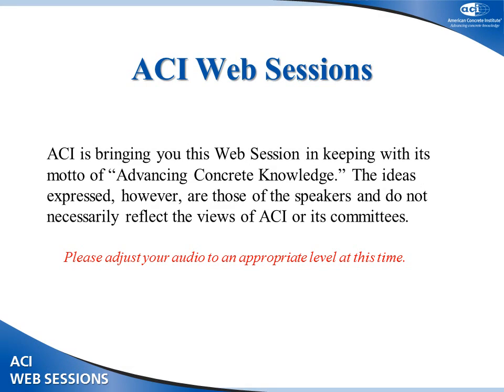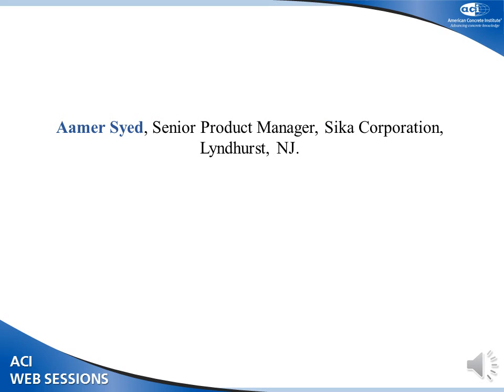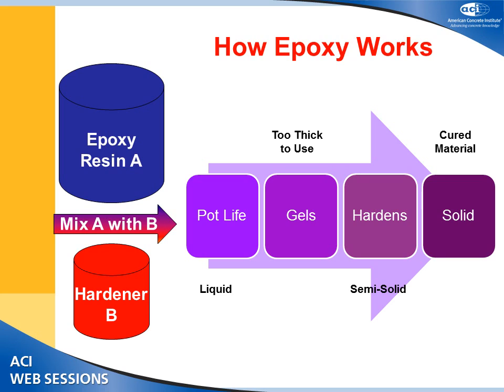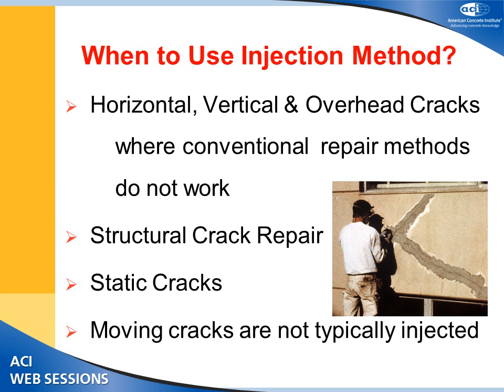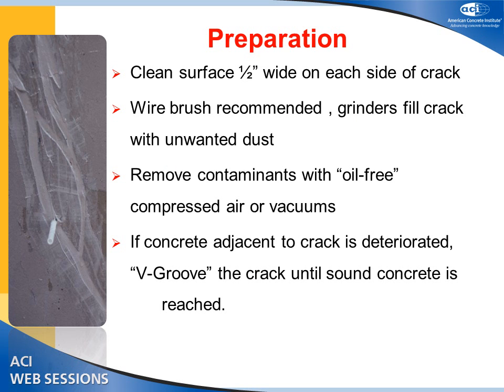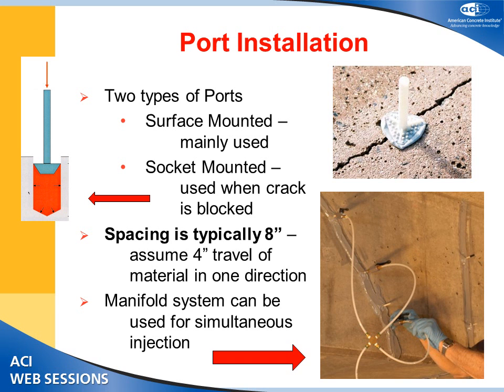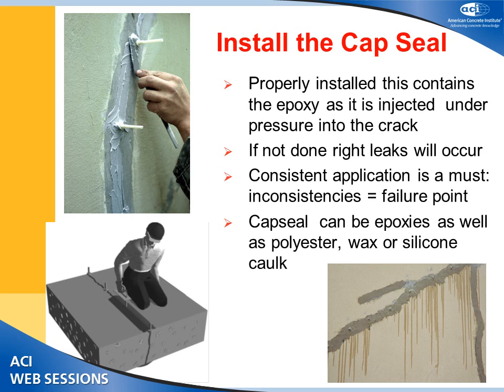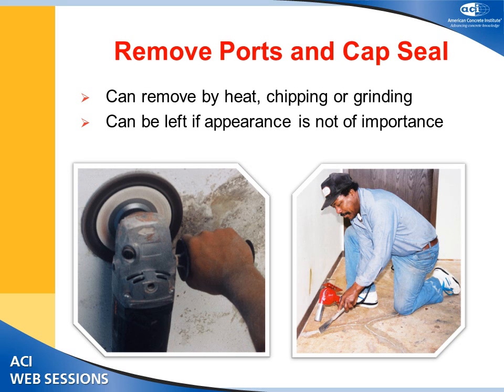RAP1: Structural Crack Repair by Epoxy Injection